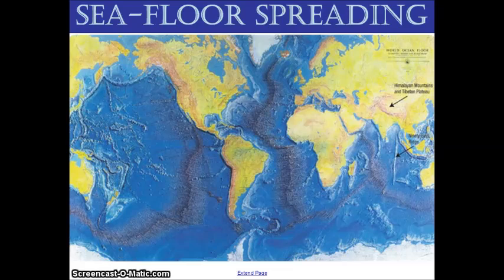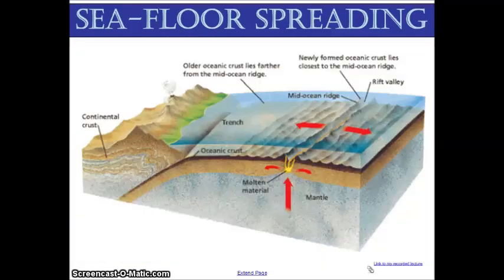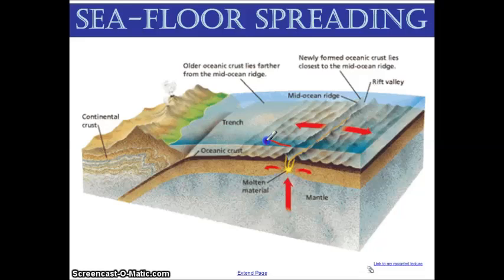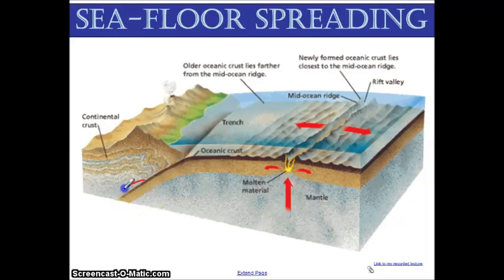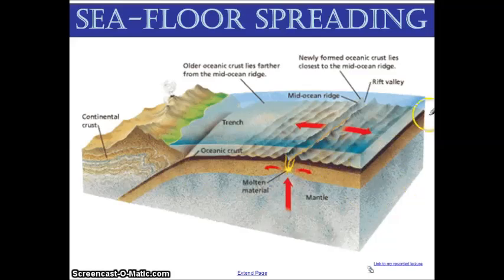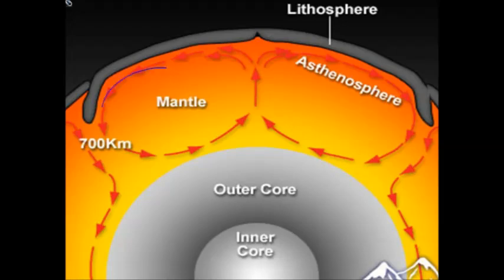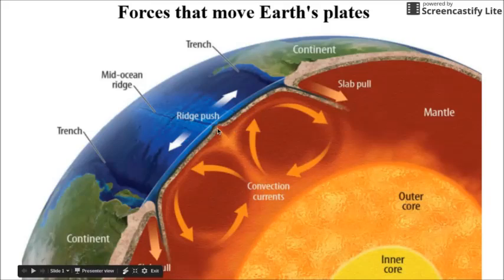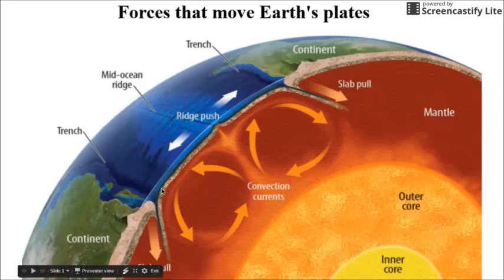Seafloor Spreading, Convection and Plate Movement